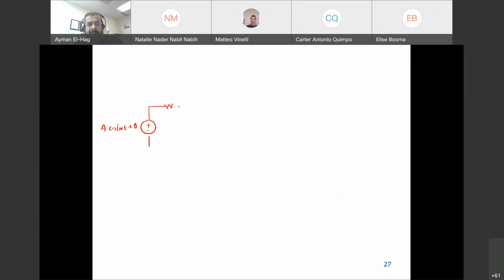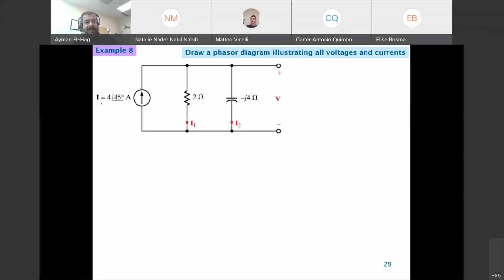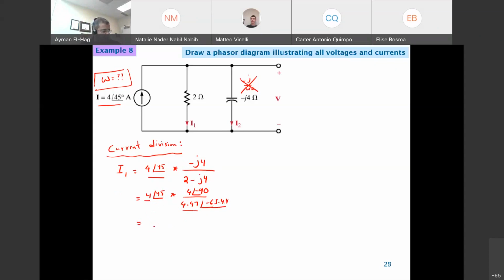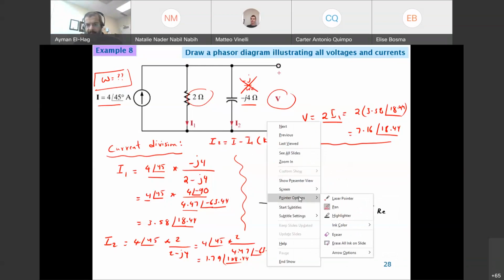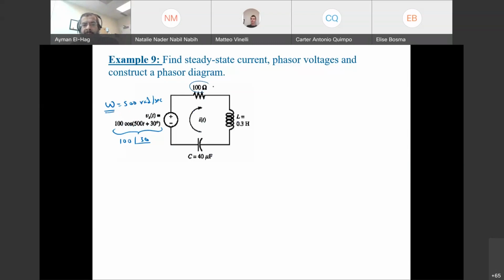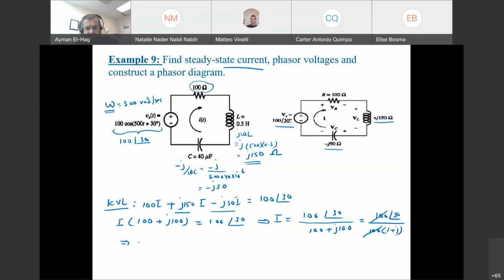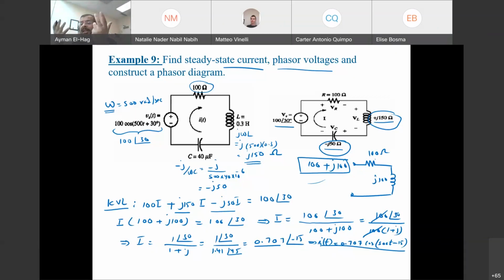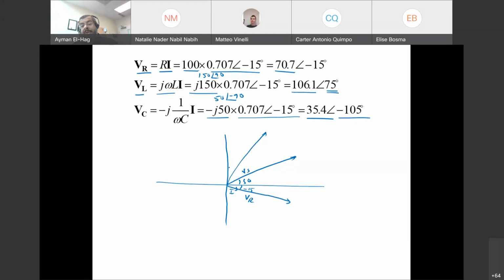AC Analysis 4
The basics of AC analysis starting from the polar and rectangular representation of vectors to circuit analysis.